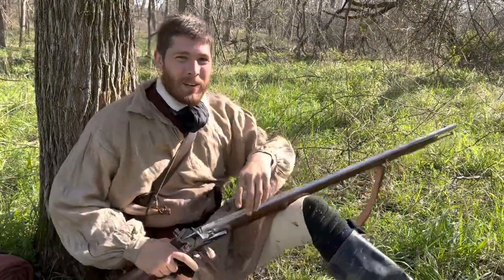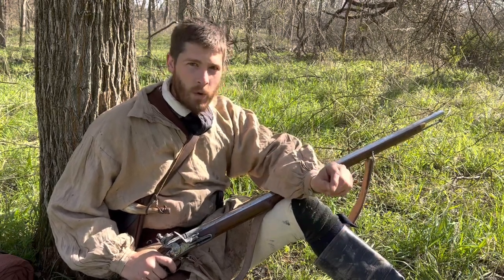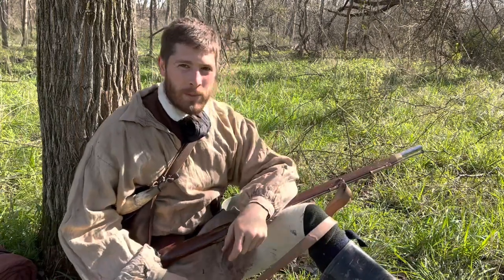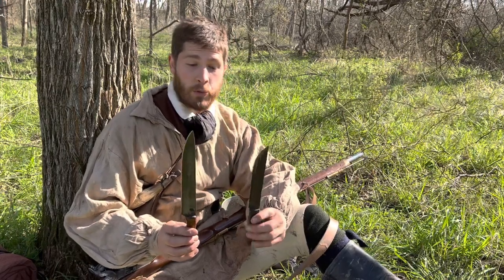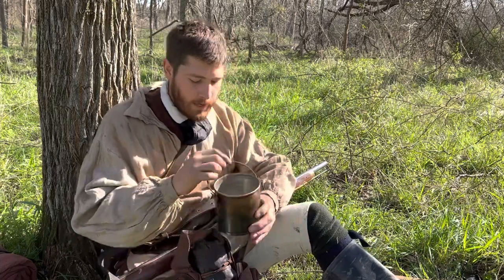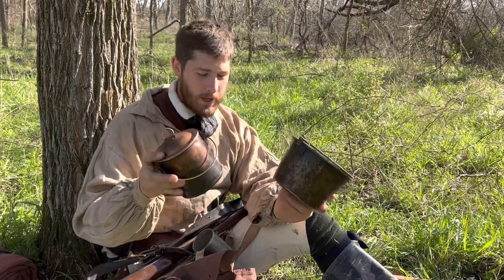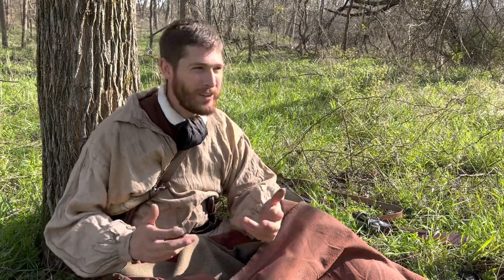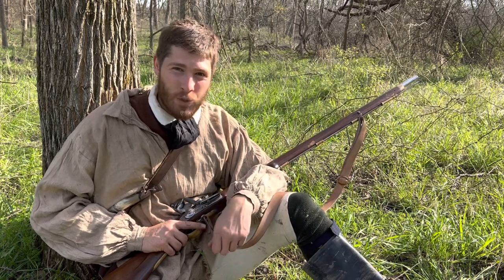Common gear on the frontier.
It's a perfect sunny spring day! Sit down with me and have a talk about some of the most commonly carried items on the frontier. We cover basics of firearms, knives, tomahawks, kettles, blankets, fire kits and cordage!